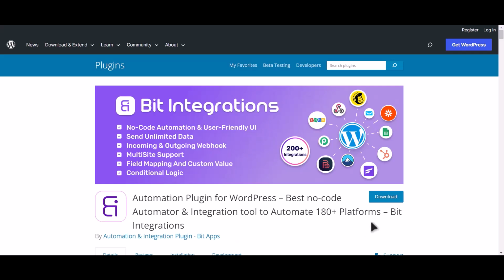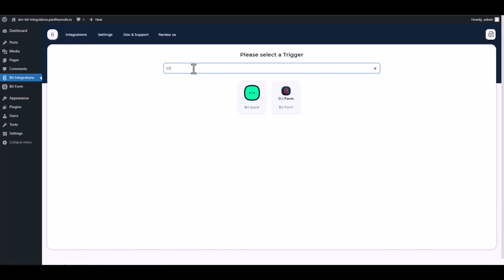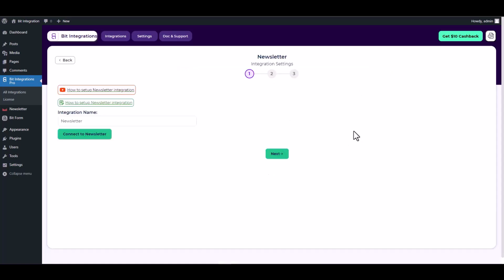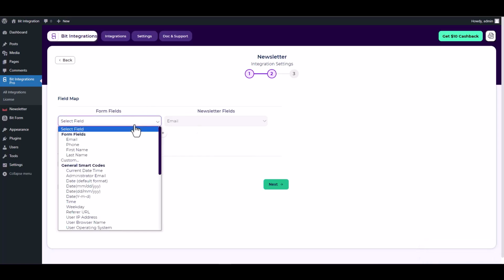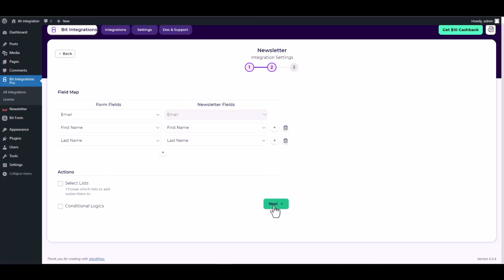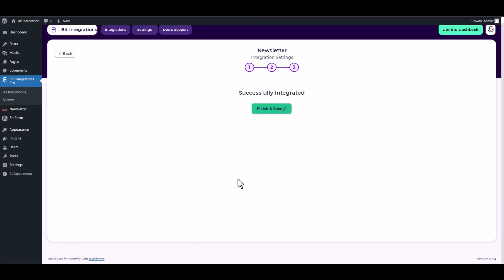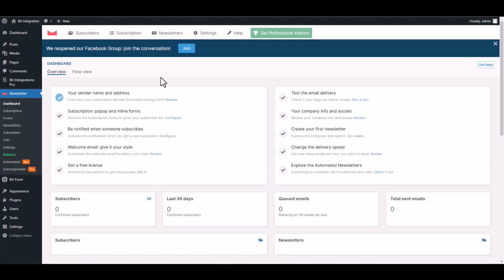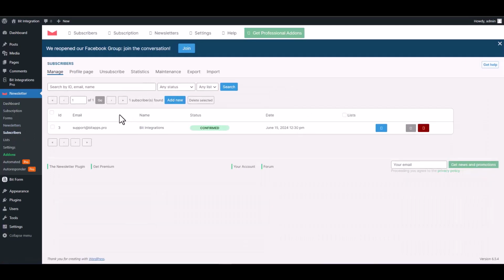Integrating Bit Form with Newsletter | Step-by-Step Tutorial | Bit Integrations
🔗 Ready to enhance your email marketing efforts with seamless form integration? Join us on our YouTube channel for an in-depth tutorial where we demonstrate the integration of Bit Form with Newsletter using the Bit Integrations WordPress plugin. Learn how to effortlessly connect these tools to automate your email campaigns and manage your subscribers efficiently.

Follow along as we guide you through the step-by-step process of integrating Bit Form submissions with Newsletter, enabling you to automate your email workflows, enhance customer engagement, and boost productivity. Say goodbye to manual email tasks and welcome automated workflows for increased efficiency.

Key Highlights:
✅ In-depth walkthrough for integrating Bit Form with Newsletter using Bit Integrations for WordPress.

Whether you're a business owner, marketer, or communication enthusiast, this integration empowers you to seamlessly merge Bit Form with Newsletter. Watch now to revolutionize your communication efforts!